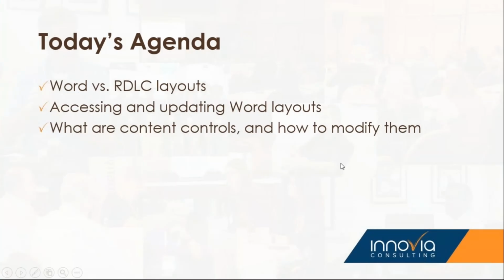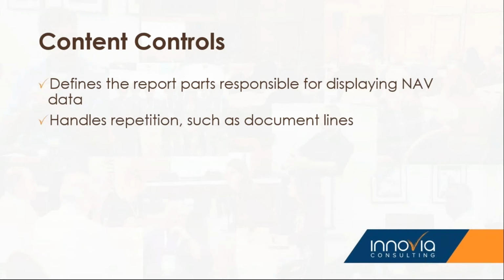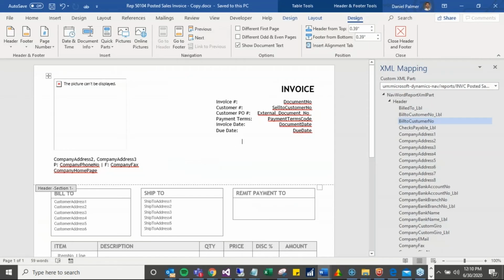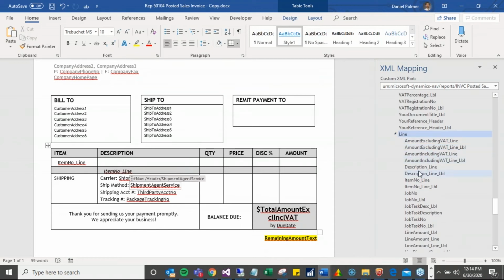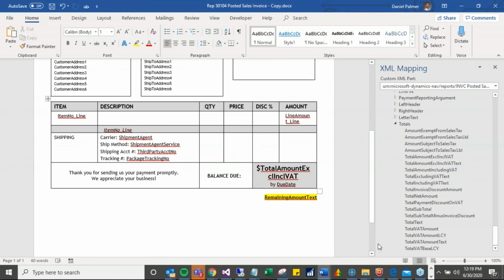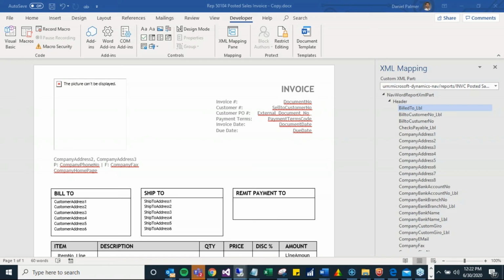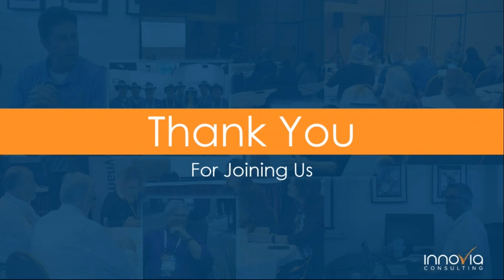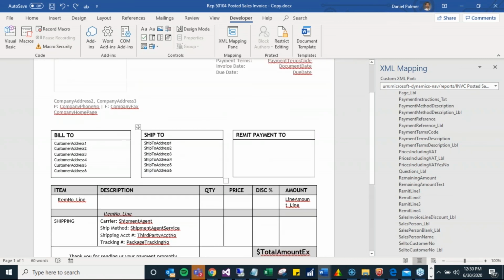Word Layout Content Controls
Everyone loves a good Word layout, right? However the key is getting your content right, which can be rather challenging at times.

Working with the body of a Dynamics NAV Word layout can also be tricky. Daniel will discuss the content controls responsible for looping in the report body and provide tips and tricks for advanced Word reporting.

Bring your questions along as we will have a brief Q&A at the end of our session.